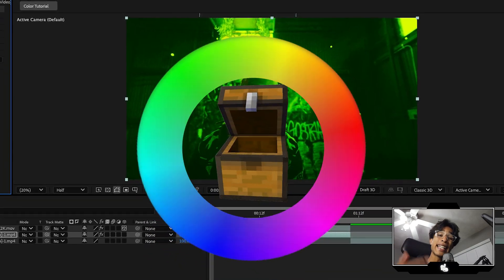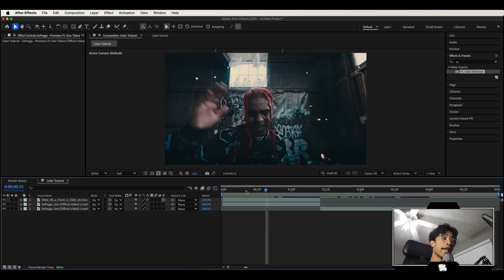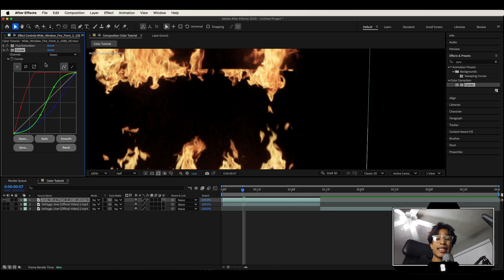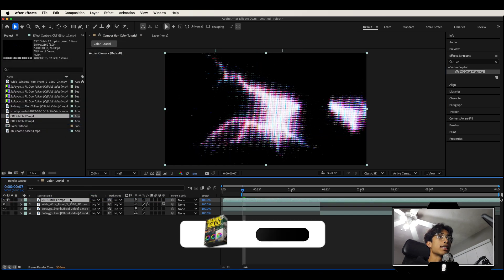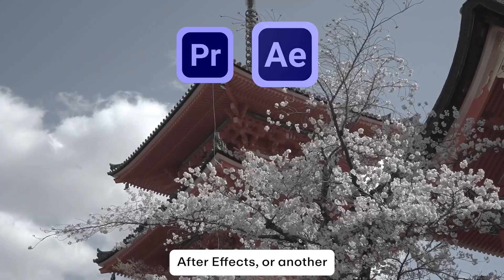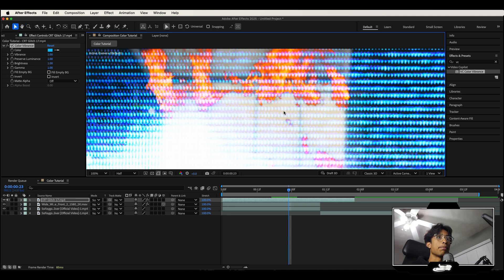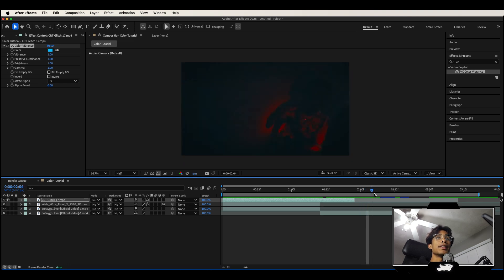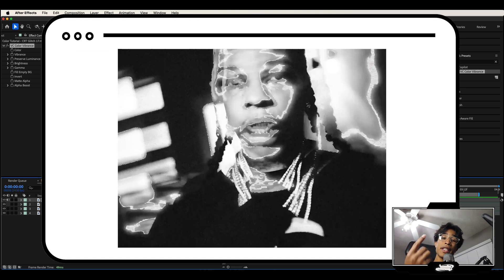the most SLEPT ON Free Color Grading Plugin | After Effects Tutorial